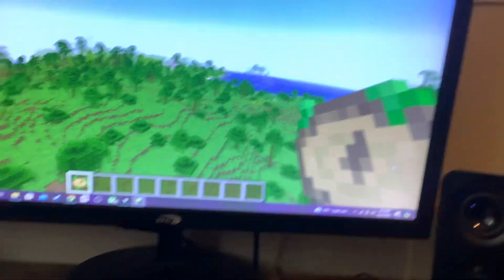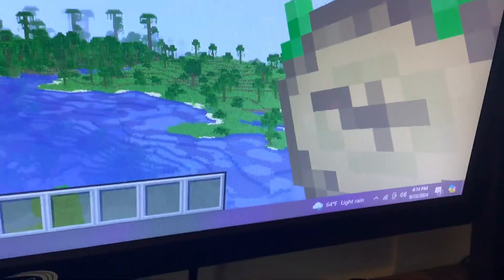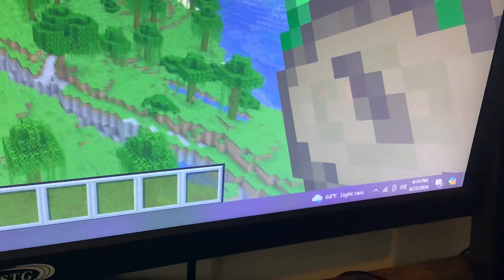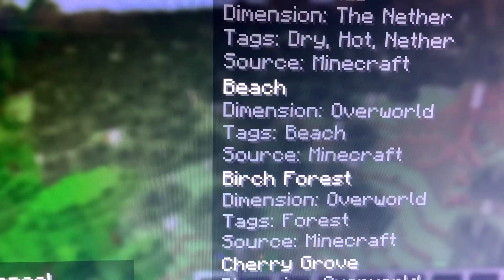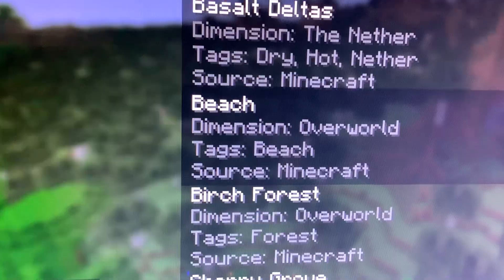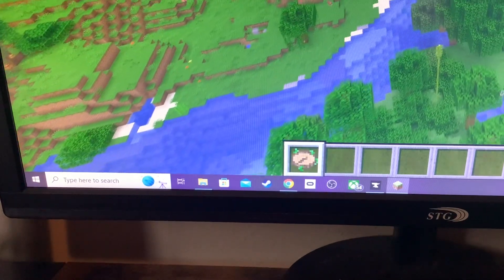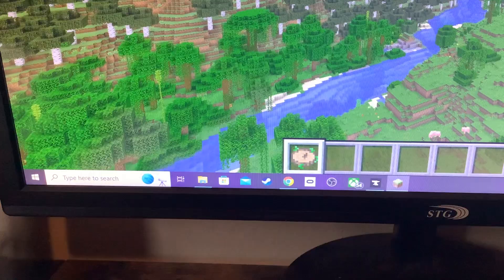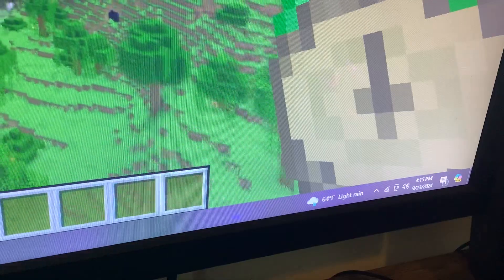NATURES COMPASS MOD ON MINE CRAFT FOR 1.21.1